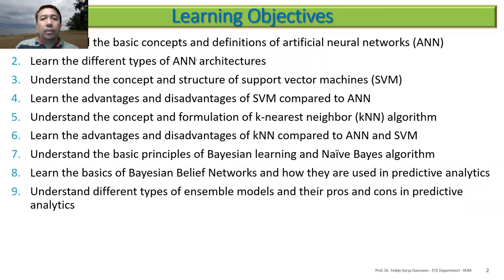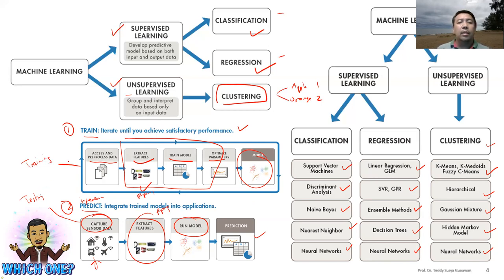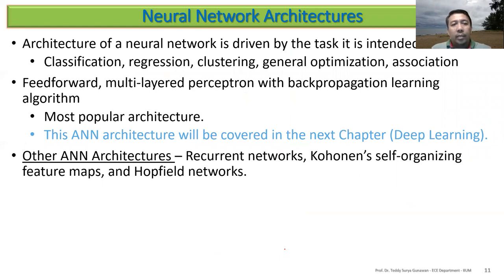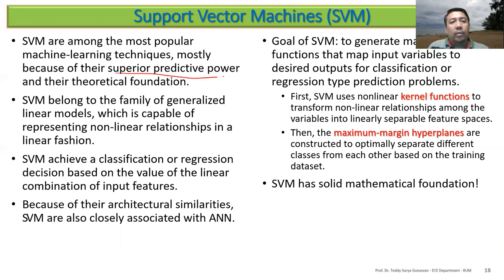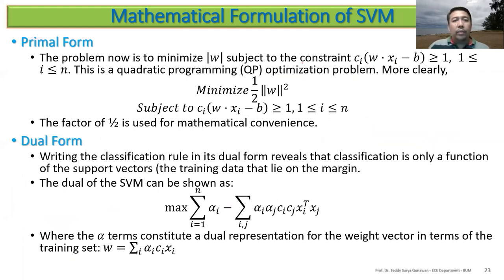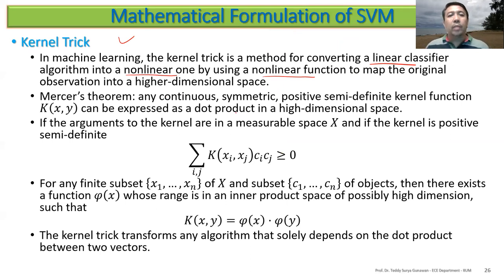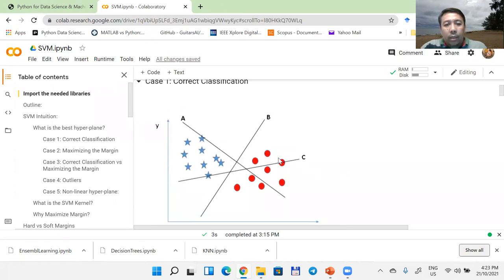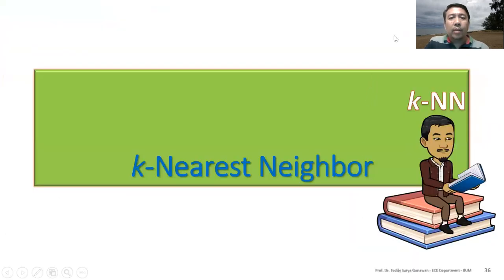AI3 Machine Learning Part 1 (ANN and SVM)